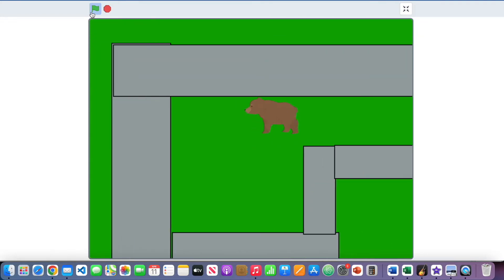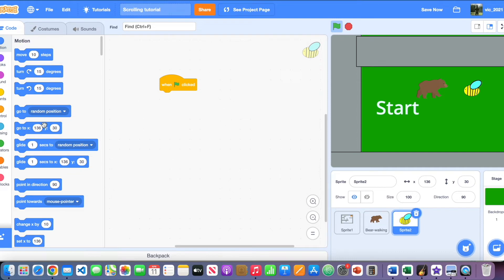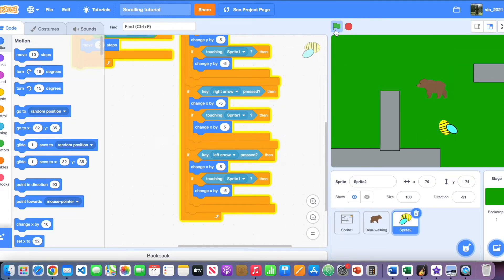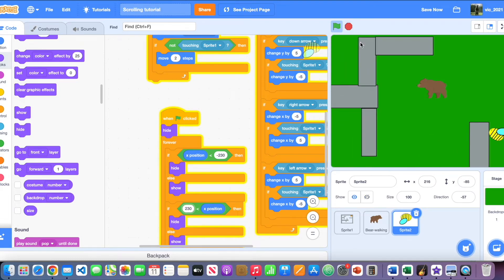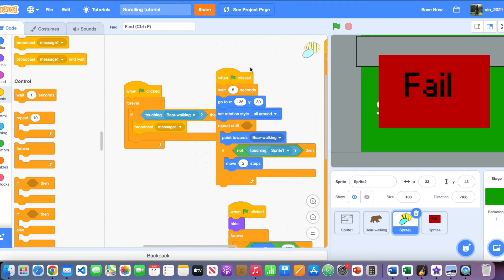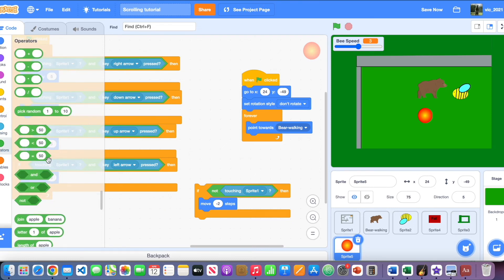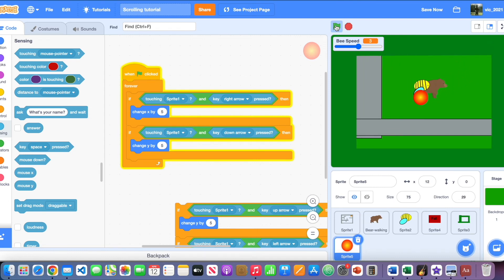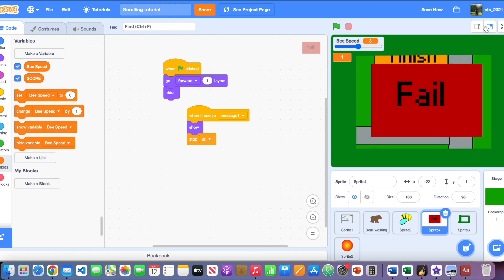| Making a scrolling maze: Adding some enemies and collectables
In this video I will show you how to add collectables and enemies in scratch.